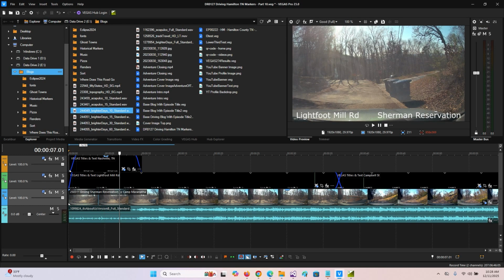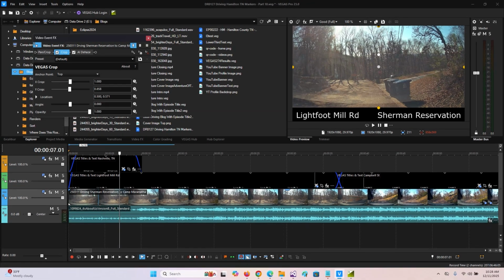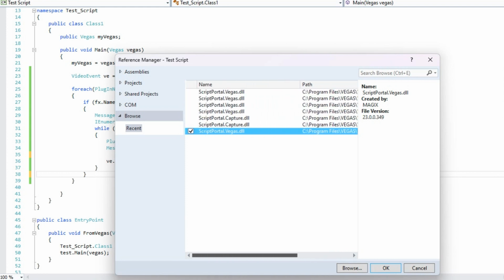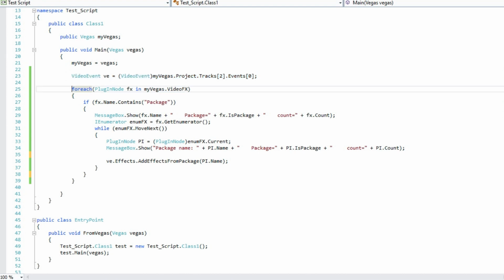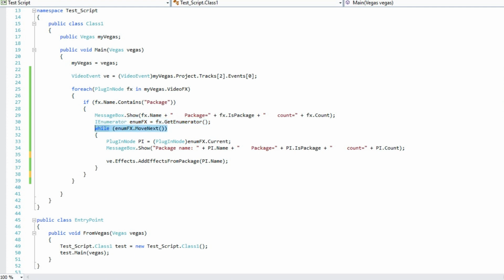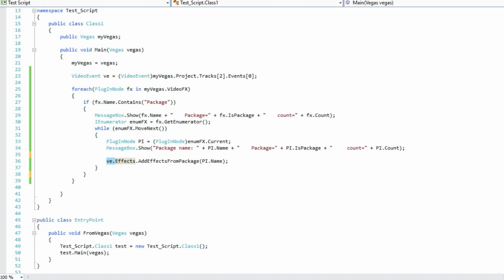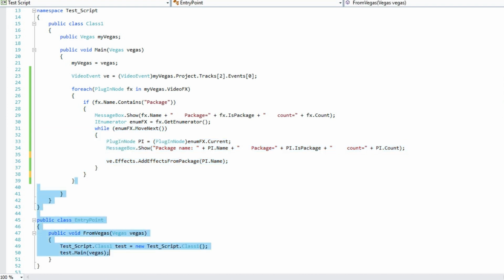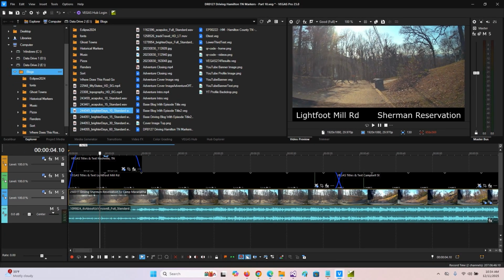Add Effects from Filters Packages in Vegas Pro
When people have asked how to access filter packages to add effects from a script, the answer has always been - that can't be done! In this tutorial we learn how to see what filters packages exist in VEGAS by looking through the "Filter Packages" folder and the list all packages in that folder.

However, there's now some good news. As of VEGAS Pro 23, the ability to add a Filter Package to a video event can be done. We will look at how to add that package. The biggest note is that it will not work in VEGAS Pro 22 or older.